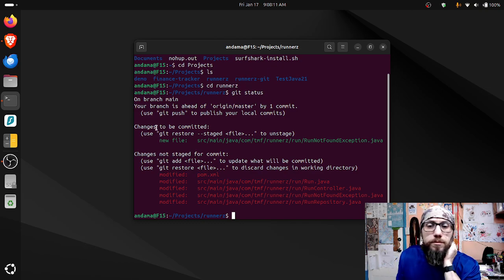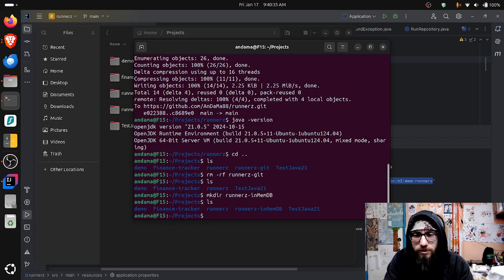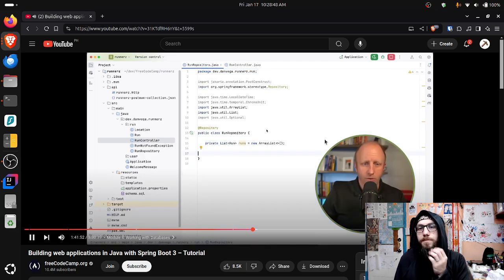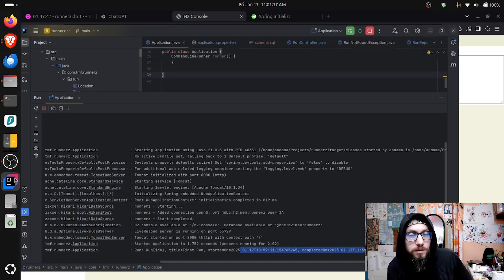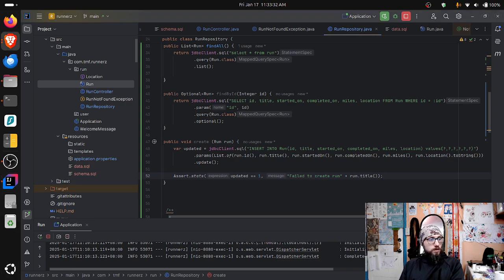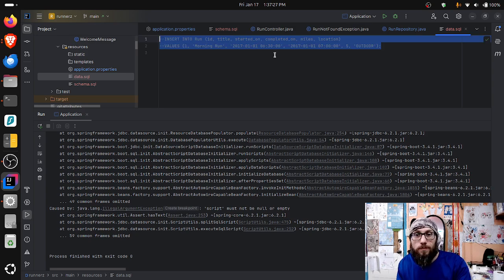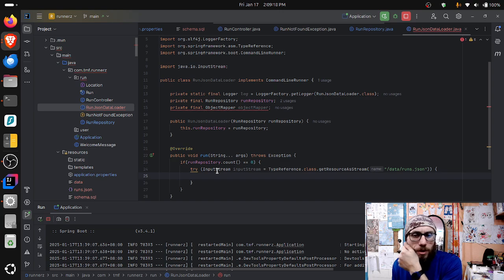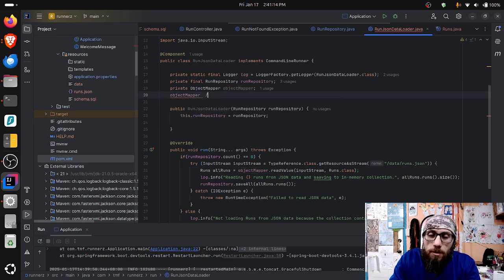Setting up H2 database with Spring Boot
sorry about the audio, will adjust levels in next one